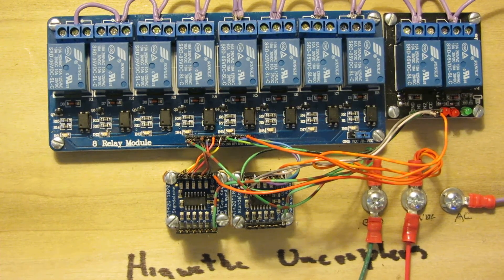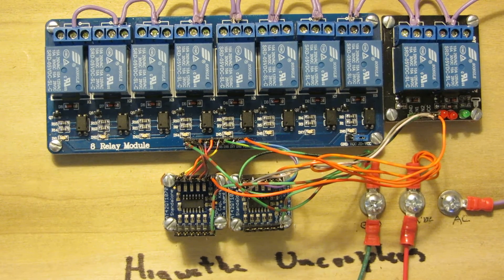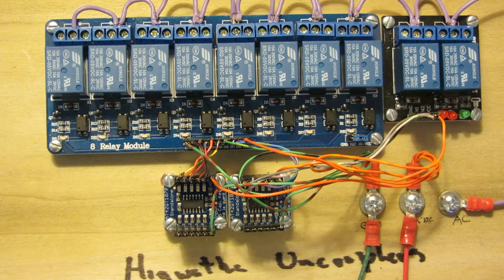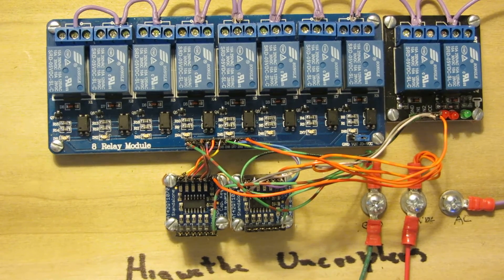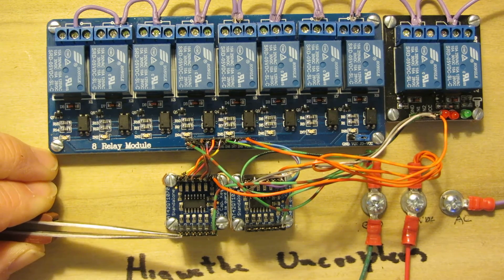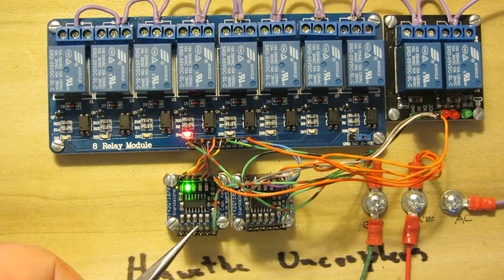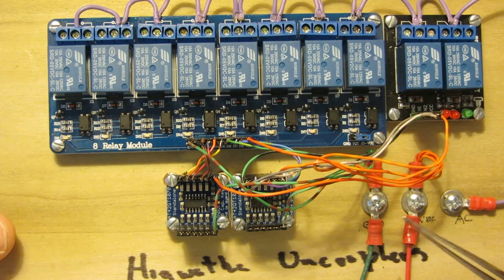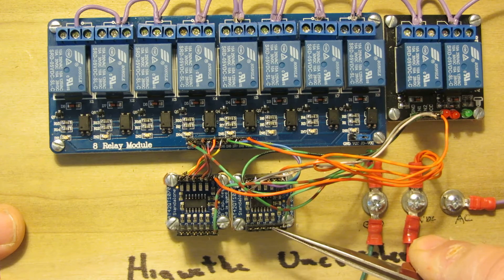Adafruit Capacitive Touch Sensor Demo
I'll be using a number of these modules to control the uncoupler magnets on my layout. The inputs that I'm touching with the tweezers, will be connected to carriage bolts embedded in the fascia of the layout. so that when the head is touched, the magnet will activate.